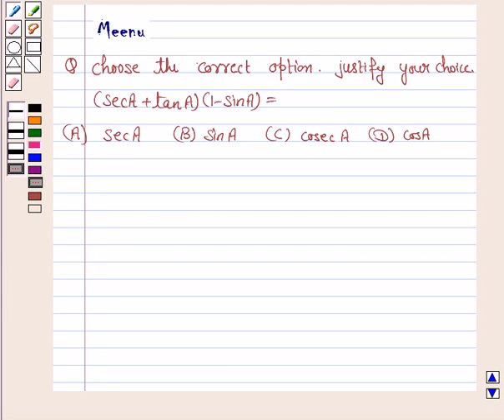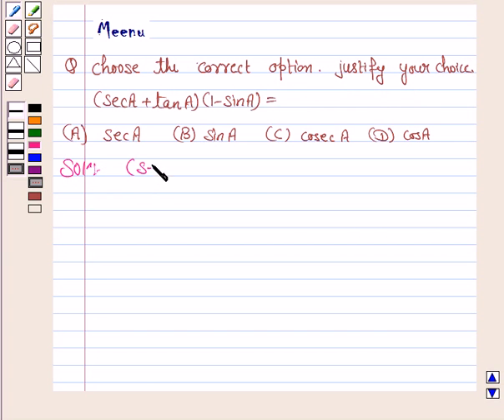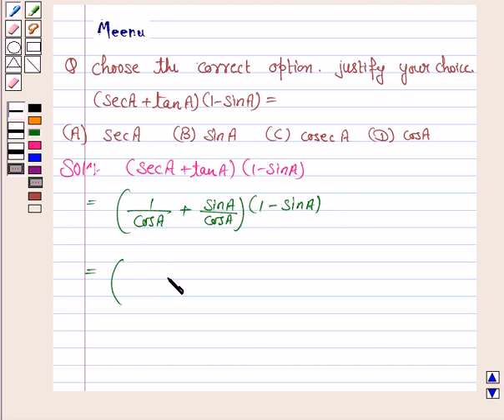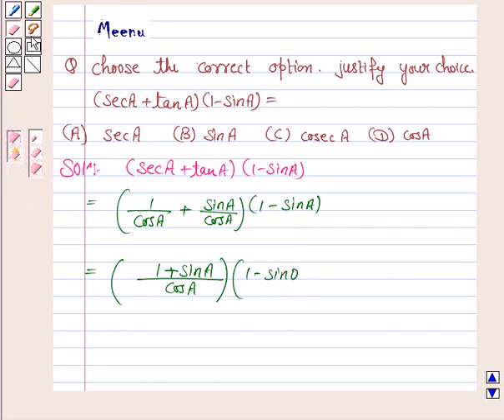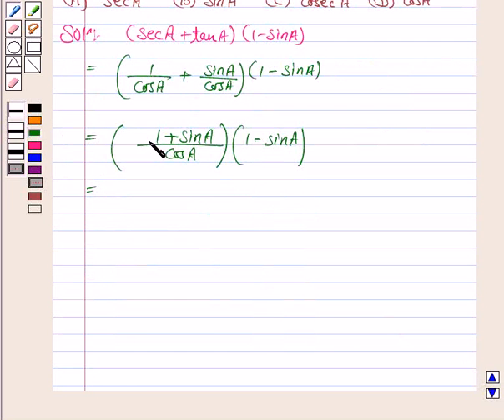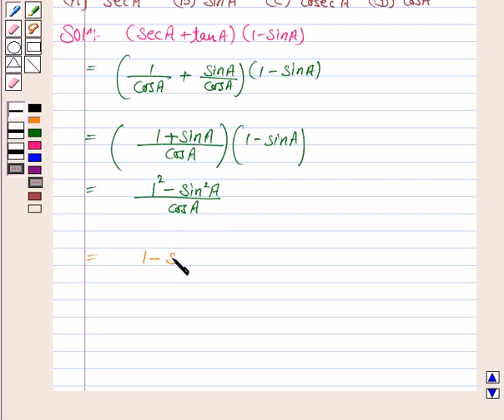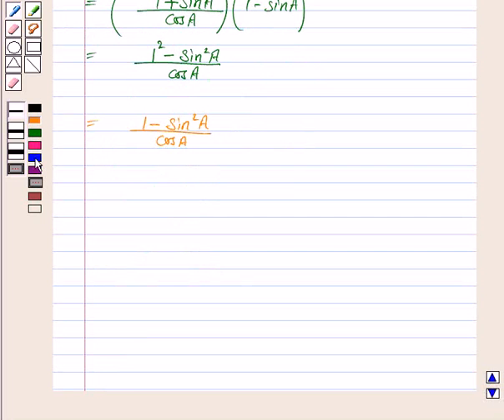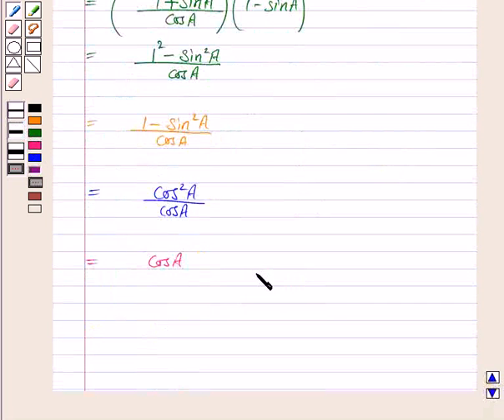Maths X NCERT 2007 8 8 4 4iii